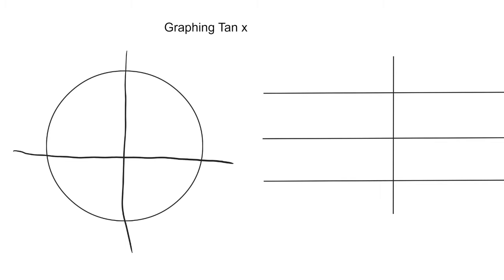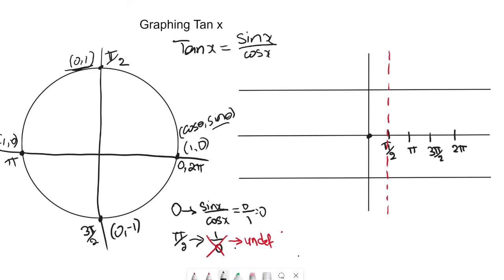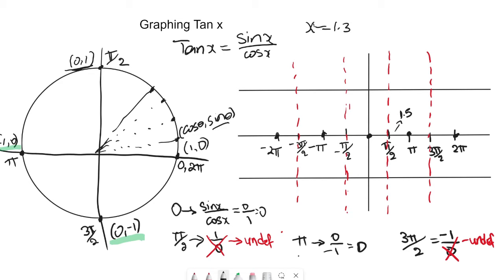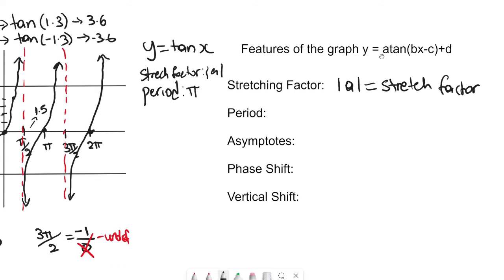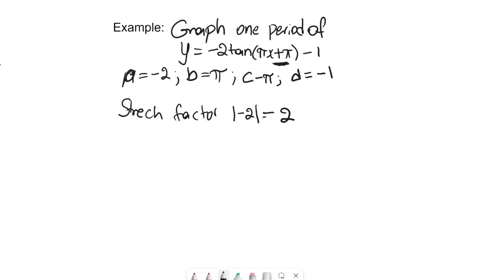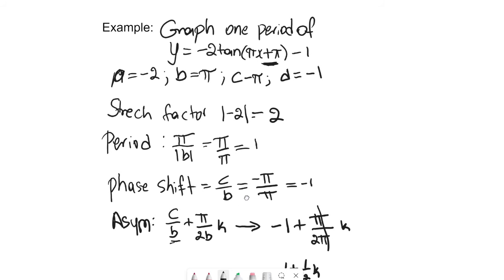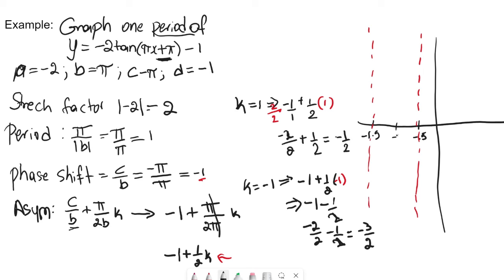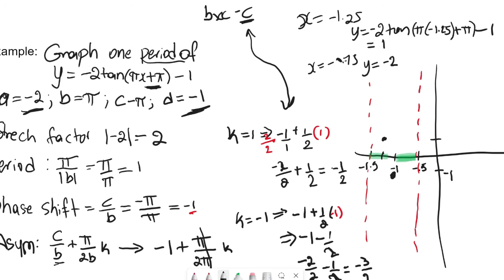The Ultimate Guide to Graphing Tangent | How to Graph Tan x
📈 Unlock the Power of the Tangent Function! 📈

Welcome to our in-depth exploration of the tangent function! Whether you're a math enthusiast, a student, or just curious about trigonometry, this video is your ticket to mastering the ins and outs of tan(x).

In this engaging and educational video, we cover everything you need to know about the tangent function, including:

🔷 What is the tangent function, and how does it relate to trigonometry?
🔷 Understanding the unit circle and the origins of tan(x).
🔷 Graphing the tangent function - from basic shapes to advanced concepts.
🔷 Identifying asymptotes and key points on the tangent graph.

Our expert presenter breaks down complex concepts into easy-to-understand segments, ensuring that learners of all levels can follow along and gain a deep understanding of the topic. Whether you're preparing for an exam or just want to expand your mathematical knowledge, this video has you covered.

If you have any questions or topics you'd like us to cover in future videos, please leave them in the comments section below. Thank you for joining us on this math journey – let's dive into the world of the tangent function together! 📐🌐📚